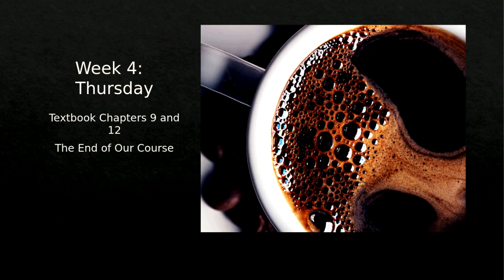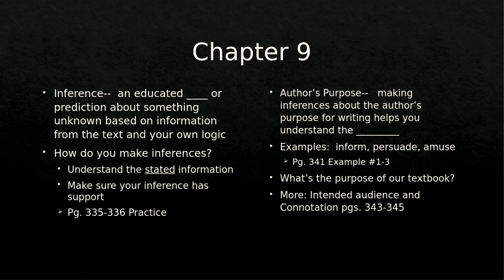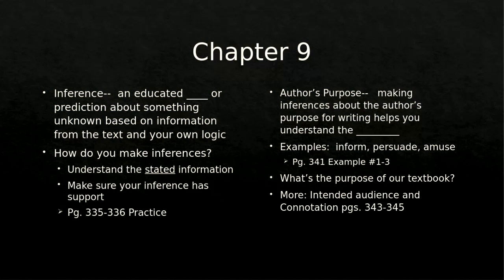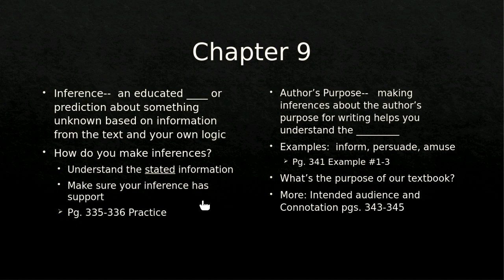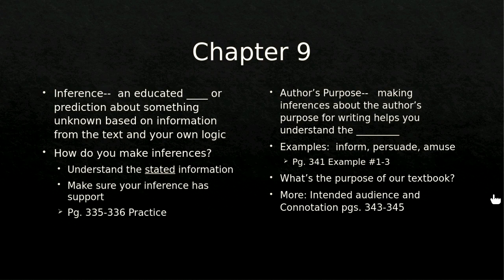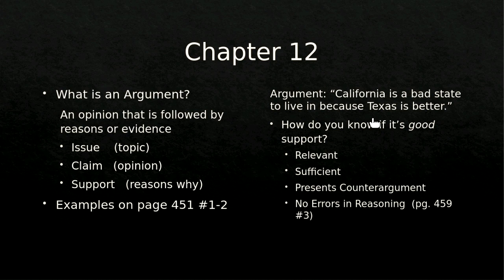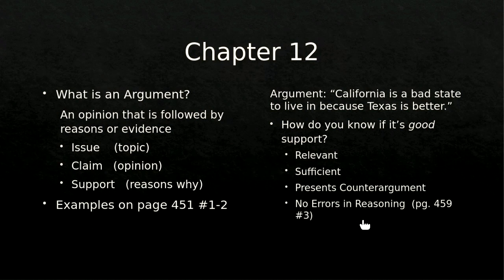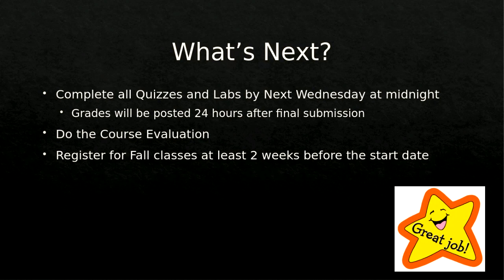Week 4 - Chapters 9 & 12